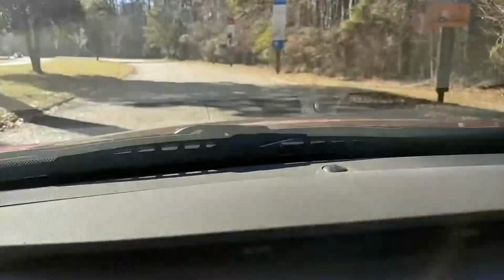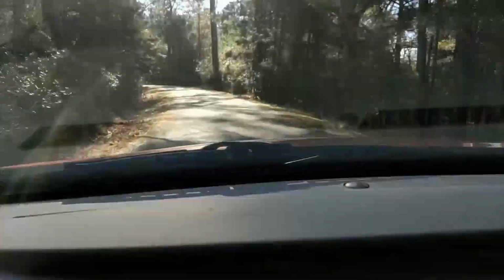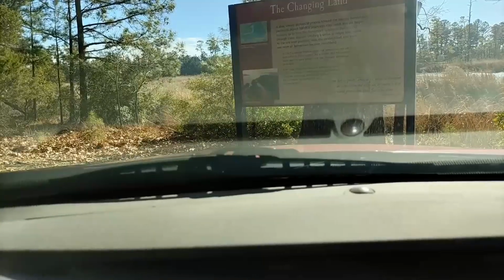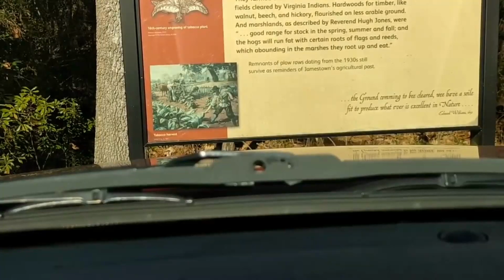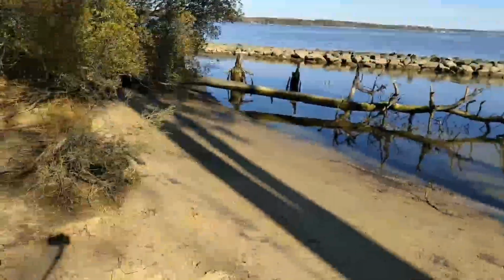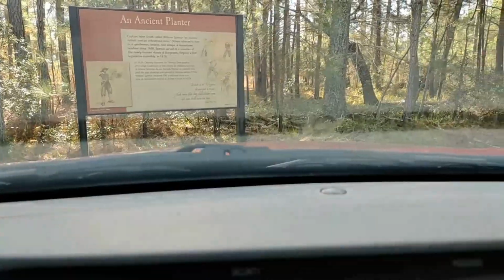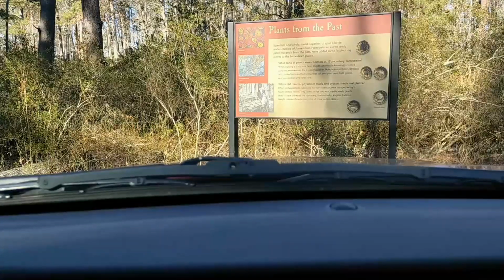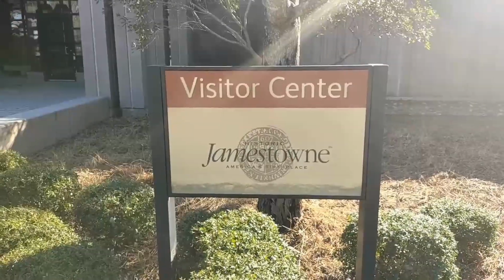Island Loop Drive @ Historic Jamestowne Virginia Vlogmas 2022 #18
A dashcam video of the larger Island Loop Drive at the Historic Jamestowne Virginia National Park. What a lovely and peaceful area so full of history. Good job NPS in preserving this artifact.